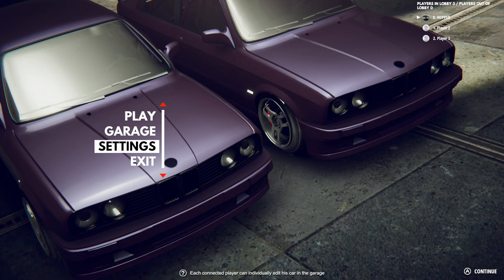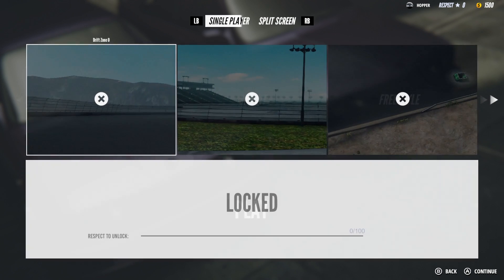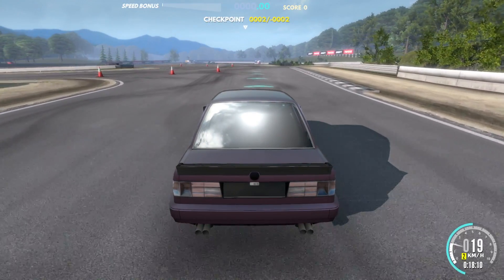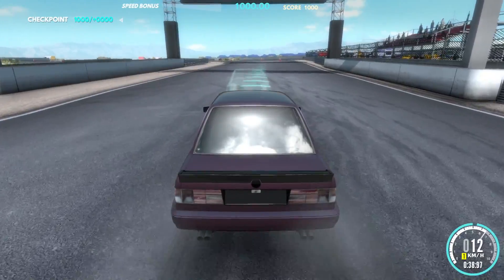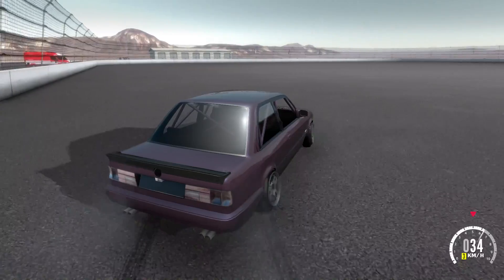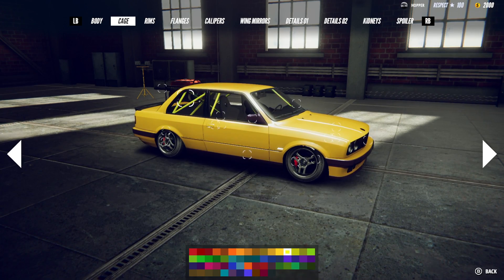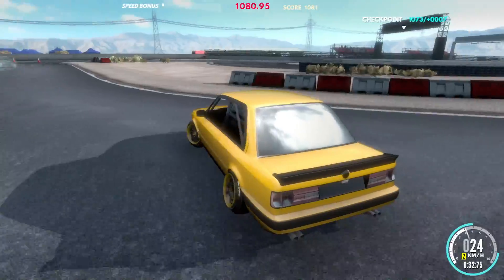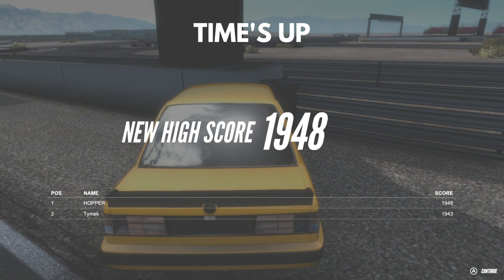NEW Drift Game on Steam !! Worth The Money?? | SLAPTrain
Also Dont forget to enter into the HAGGARD GARAGE Drift Starter Pack Here!

FOLLOW SLAPTRAIN
▶ XBL= The SLAP Train
▶ Steam = The_SLAP_Train

Track:
Gamer tag/PSN/Steam: